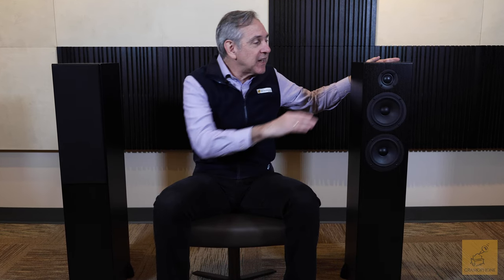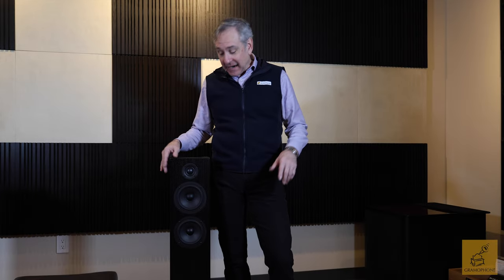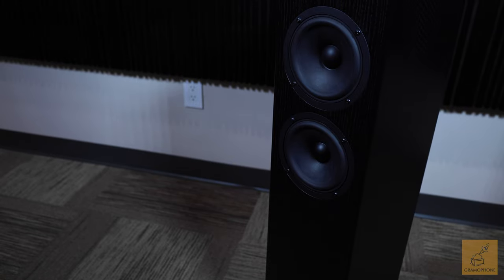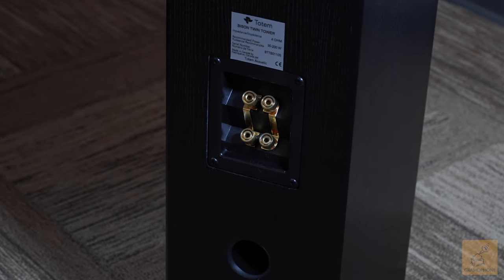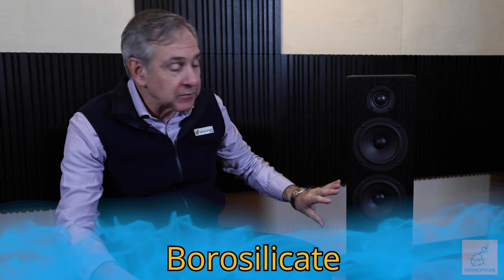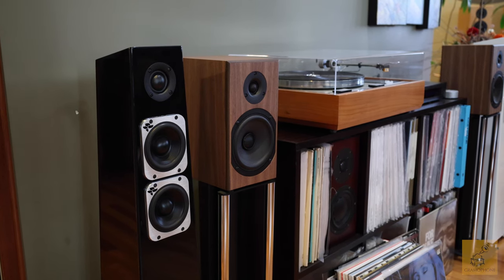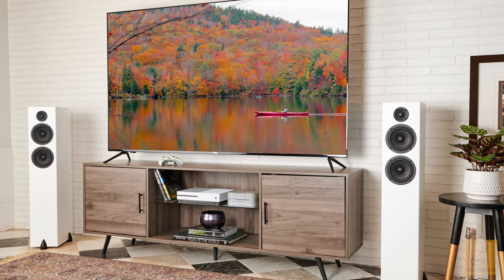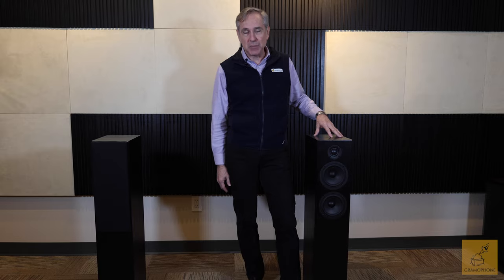Totem Acoustic Terrific Bison Twin Tower | Gramophone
Prepare to be blown away by Totem Acoustic Bison Twin Tower!

This made-in-Canada flagship Bison Twin Tower is a stunning result of Totem's continued evolution of expertise in loudspeaker engineering. Designed to allow listeners to truly experience the full-scale of musical vistas, this speaker is so immersive that you will get completely lost in the music. It pairs well with a broad array of electronics and when used with a well-designed amplifier, it will provide a world-class sonic experience that will satisfy the most discerning tastes.

Bison Twin Tower combines two high-performance woofers that operate in the same frequency domain, allowing them to provide a lush, thick midrange and the ever-important bass fullness, which is unique in the floorstanding speaker category. Thanks to carefully selected components, custom driver development and evolved hard-wired crossovers, this tower manages to achieve symbiotic, synergistic and remarkably musical relationships between its interconnected parts.

Timestamps:
00:00 - Intro
1:04 - Who is Totem Acoustic
1:30 - Bison Twin Tower is compact
2:07 - 1.3 inch tweeter
2:14 - A pair of 5  1/4" woofers, benefits
2:58 - Twin ports
3:23 - Finishes
3:36 - Magnetic grills
3:41 - Lock miter assembly
4:17 - Totem's Borosilicate application technique
4:43 - Variable density fiber board
5:45 - Like & Subscribe
6:26 - Efficient, works with modest power amps
7:42 - Outro